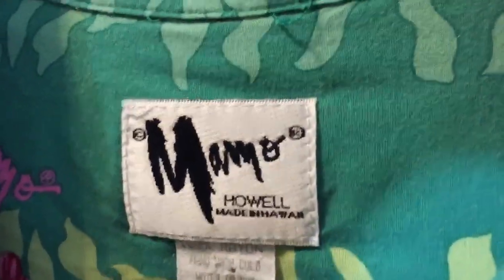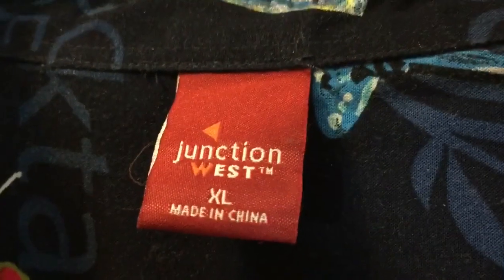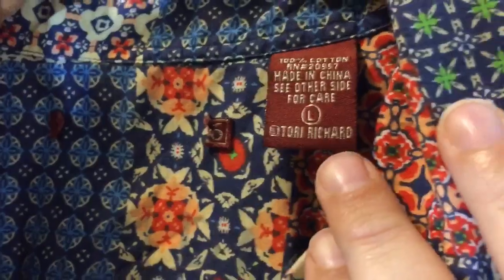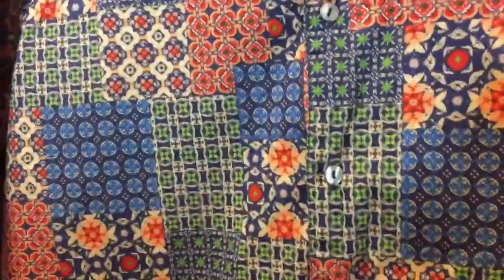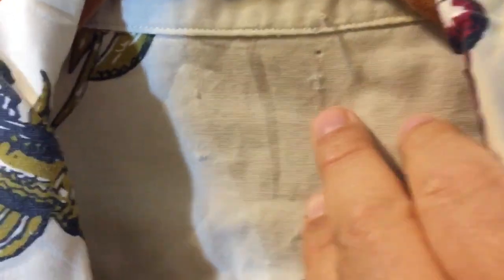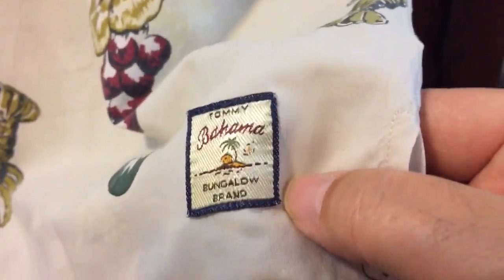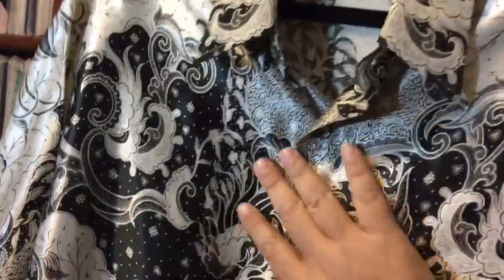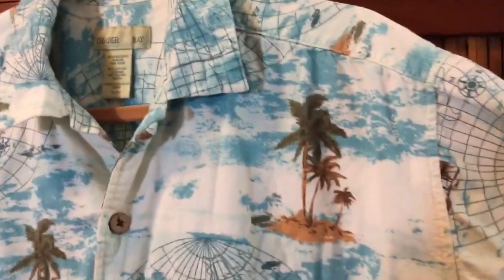#9 My Hawaiian Shirt Collection